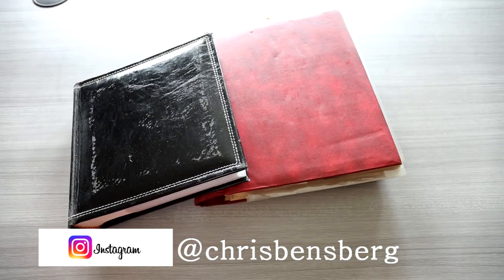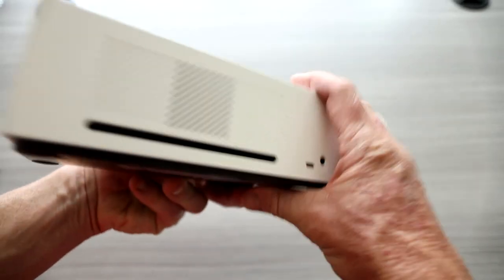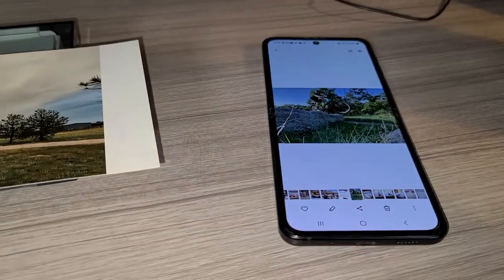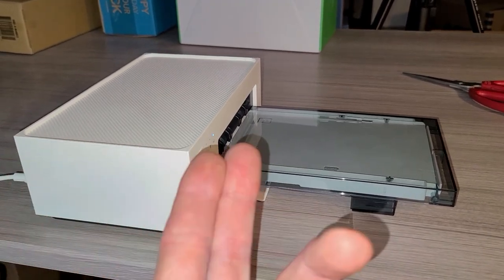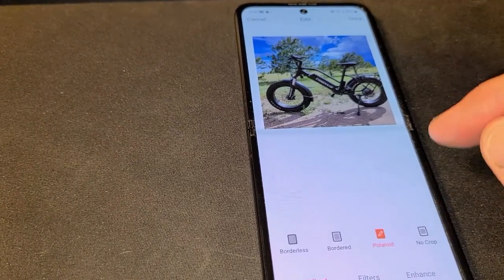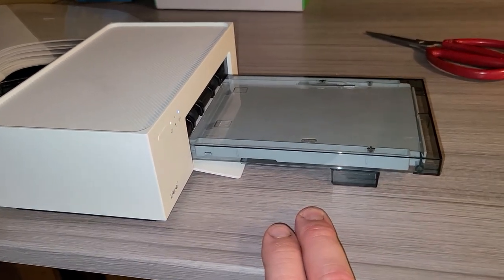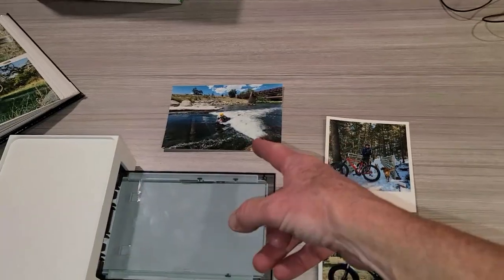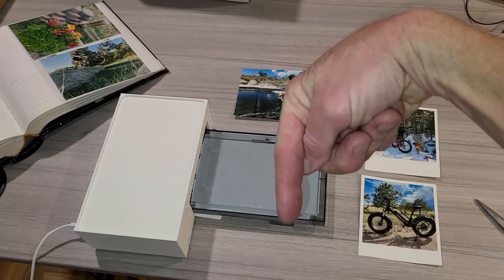Liene 4x6 Photo Portable Printer!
Liene Portable Printer

My Gear:
Canon EOS R DSLR Camera
GoPro 8
Wireless Microphone

Thank you coffee keeps me making great videos:

Bitcoin Send Here: 1LoMfSUF9p9stdxPqHPnzE3EjcGWfodMMN
Ripple XRP Here: rPVMhWBsfF9iMXYj3aAzJVkPDTFNSyWdKy

God Bless

In this video I unbox and review the Liene portable printer that prints out 4x6 photos. In the Liene app you can also choose between filters and cut size of the photos with boarders or without. Overall it prints nice looking photos from home or on the go.